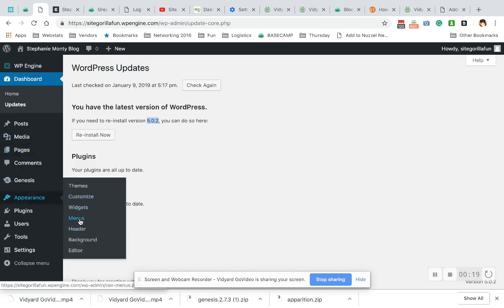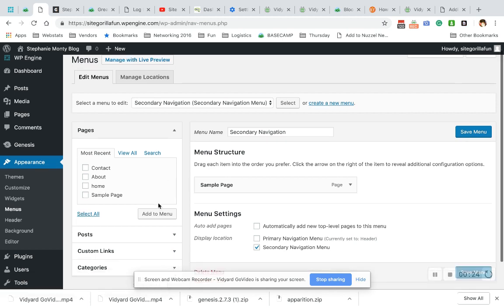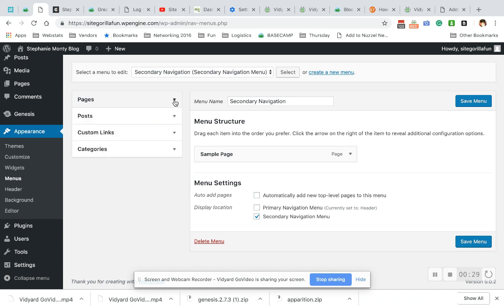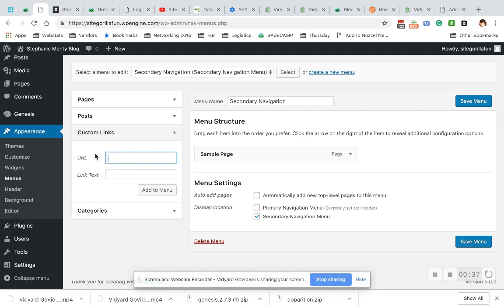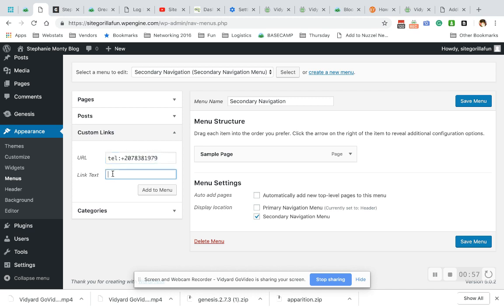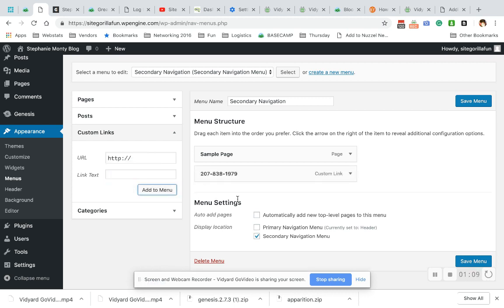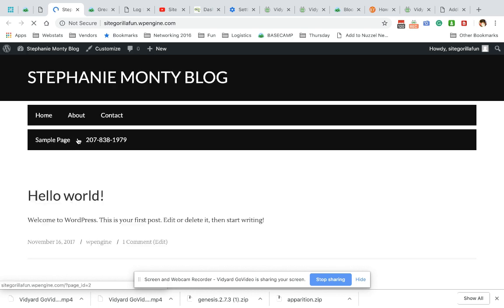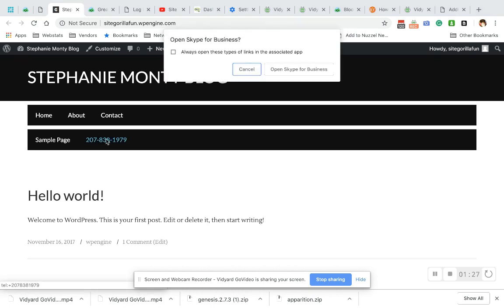How To Add A Clickable Phone Number To Your Wordpress Menu 2019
How To Open A WordPress Menu Item In A New Tab 2019 -